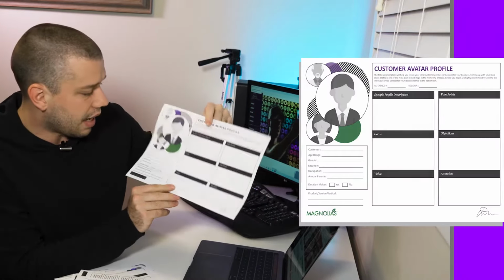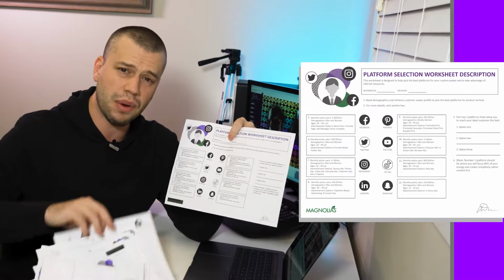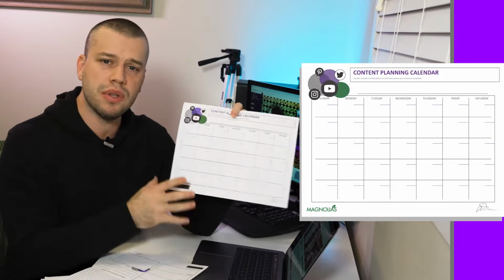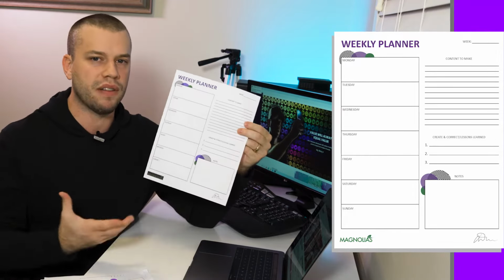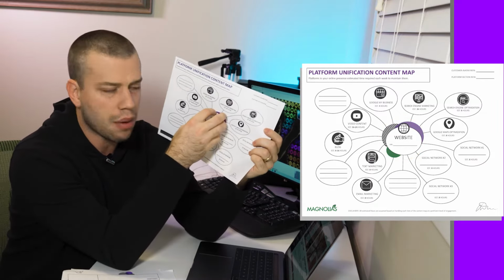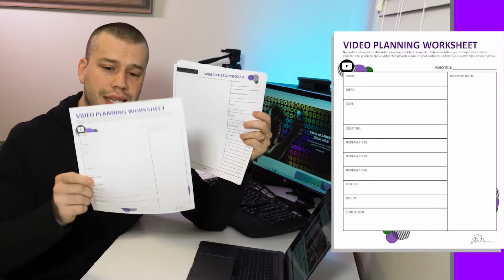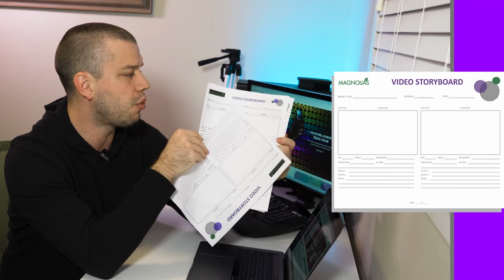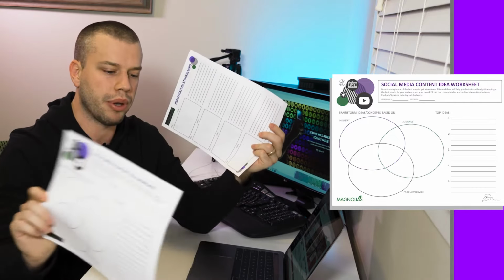Free Social Media Marketing Strategy Templates - Download PDF's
I believe in offering as much value as possible to my audience... That's you!

I always have, and always will. Value = Value and that will never change.

So in many ways, I believe in FREE. I have put together a bunch of marketing and social media strategy templates that will help you to plan and market your brands better. And they are all free on my

Here are shortcut links to the free templates I discuss in this episode:

Here are some Chapters to help you find the right Template:
0:00 Free Social Media Marketing Strategy Templates
0:27 Episode Intro
1:15 Free Stuff on the JV Website
1:58 Free Customer Avatar Profile PDF
3:24 Social Media Platform Selection Worksheet
4:36 Content Planning Calendar Free PDF
5:10 Weekly Social Media Planner Template
6:06 Platform Unification Content Map PDF
7:47 Free Video Planning Worksheet
8:31 Free Video Storyboard Template
8:53 Social Media Content Ideas Worksheet